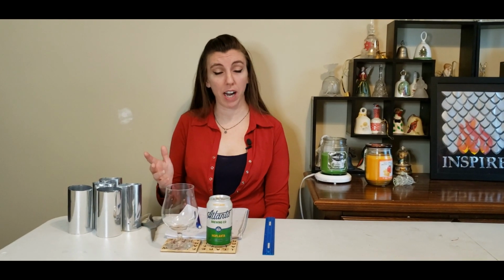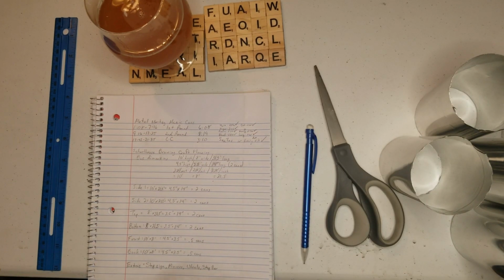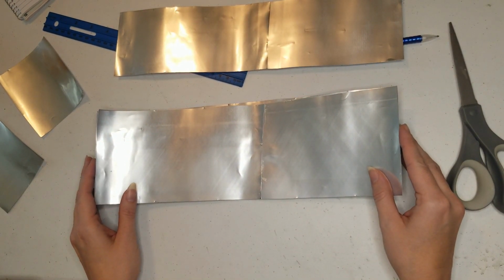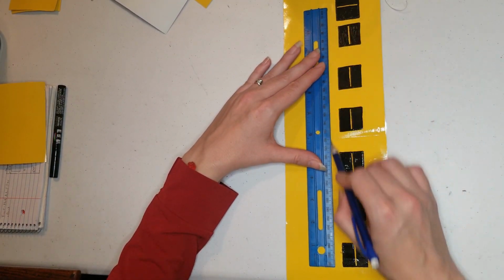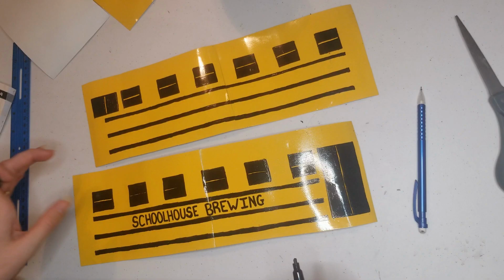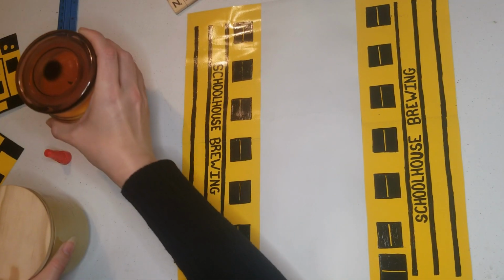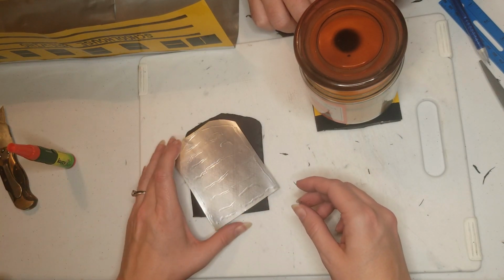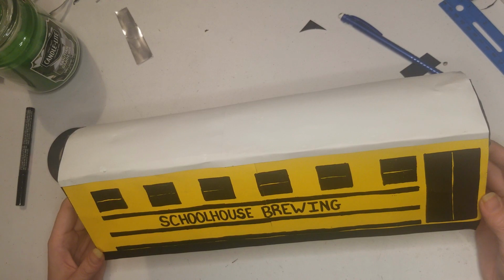The Beer on the Bus Goes Splish, Splash, Sploosh! DIY Aluminum Beer Can Bus for Schoolhouse Brewing!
We’re creating a beer can school bus for Schoolhouse Brewing in Marietta, GA, where education meets recess!

Special Thanks to Bluu_Ice for gifting us Beer #1, Hoplanta from Altanta Brewing, for this craft! His channel is amazing and you must check him out.

Supplies:
Beer!
10-11 16 oz. craft beer cans
Krazy Glue
Ruler
Pencil
Scissors
Yellow spray paint
White spray paint
Black paint pen
Foam board
Duct Tape
Black electrical tape

Instructions:
1.Have a beer!
2. Clean and cut 10-11 16 oz. beer cans
3. Glue 2 sheets together at short end with 1” overlap (Do this 4 times)
4. Allow glue to completely dry, then cut three of these long sheets to 14”x4.5” and one sheet to 14”x3.5”
5. Cut out 2 pieces of aluminum at 4.5”x3.5”
6. Spray paint 1 14”x4.5” sheet white, paint all other pieces yellow
7. Paint is drying, time for a beer!
8. Draw on windows, doors, stripes and brewery name with black paint pen
9. Glue roof to both sides with .5” overlap
10. Glue front and back of bus to foam board cut to fit each end of bus body
11. Glue bottom piece to foam board cut to fit bus bottom
12. Duct tape foam board front and back of bus into body
12. Use electrical tape to secure bottom to bus
13. Display on a shelf and raise a toast to your ingenuity!

You can find Schoolhouse Brewing here:
Address: 840 Franklin Ct SE Ste 100, Marietta, GA 30067
Podcast: The Motley Brewers
Hours: M-Th 12-9pm, F-Sa 12-11pm, Su 1-6pm